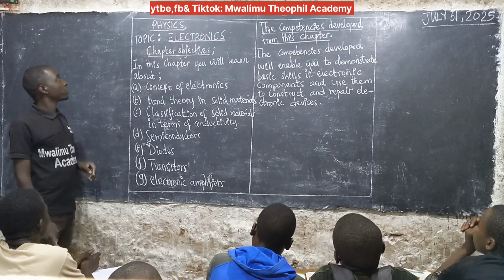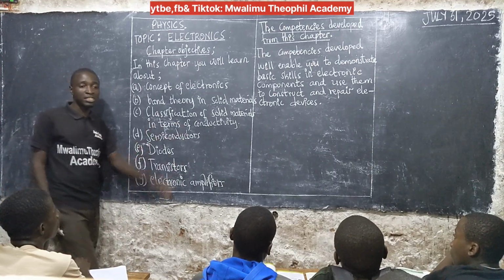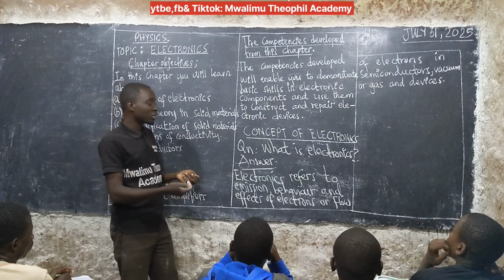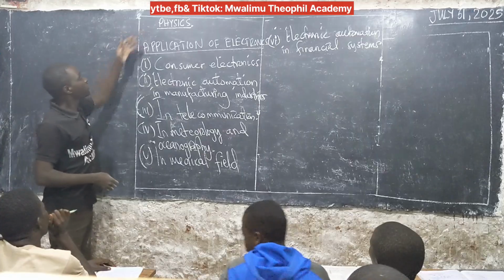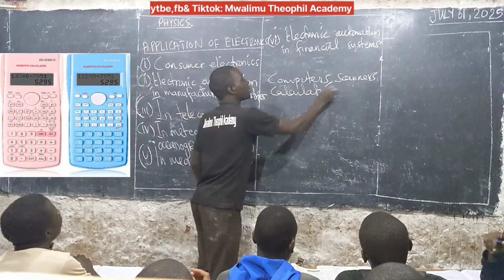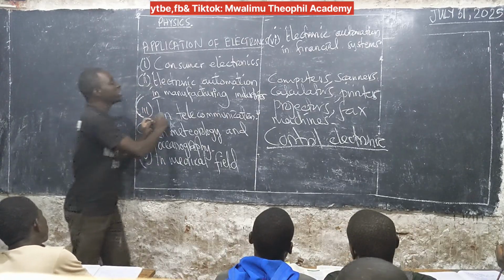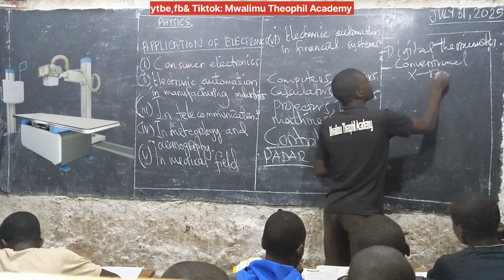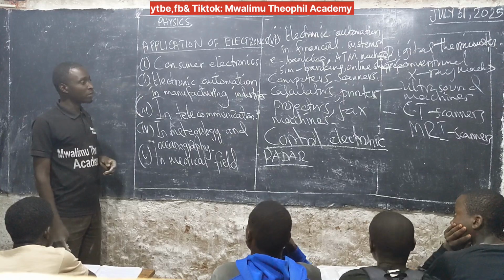INTRODUCTION TO ELECTRONICS: FROM BASIC CONCEPTS TO APPLICATIONS.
PHYSICS: COMPLETE ELECTRONICS SERIES (CONCEPTS & APPLICATIONS)

Welcome to the definitive Electronics Masterclass by Mwalimu Theophil Academy. This comprehensive playlist is meticulously designed to simplify the complex world of Electronics for Physics students worldwide. We break down the fundamental physics of electron flow, semiconductor behavior, and the practical applications that power our modern world.

From the basics of thermionic emission to the intricate workings of transistors and integrated circuits, this series provides the clarity and depth needed to master one of the most challenging topics in the Physics curriculum.

What you will master in this Electronics series:

Fundamentals of Electronics: Understanding the distinction between electrical and electronic systems.
Thermionic Emission: A deep dive into electron production and the behavior of cathode rays.
Semiconductor Physics: Comprehensive lessons on P-type and N-type materials and the P-N junction.
Electronic Components: Master the function and theory behind Diodes, Transistors, Capacitors, and Resistors.
Circuit Applications: How these components combine for rectification, amplification, and switching.
Digital Electronics: An introduction to logic gates and the foundations of digital technology.
Exam Problem Solving: Step-by-step solutions to complex electronics problems found in national and international exams.
This series is an essential study resource for students under these 30 prominent exam boards:

How to use this series: Electronics is best learned sequentially. We recommend starting with "Concept and Applications" before moving into specific components. Take notes, draw the circuit diagrams along with Mwalimu Theophil, and practice the mathematical derivations to ensure a complete understanding.
TIMESTAMPS:
00:00 - Introduction to Electronics and Topic Overview 00:14 - Lesson Objectives: From Concepts to Electronic Files 01:33 - Core Competencies: Skills in Electronic Components 02:53 - Understanding the Concept of Electronics 04:08 - Formal Definition: Emission, Behavior, and Effects of Electrons 05:48 - The Three Main Pillars of Electronic Study 06:54 - Practical Applications of Electronics 07:41 - Electronics in Consumer Devices: Home and Office 09:31 - Industrial Automation and Manufacturing Systems 11:25 - Telecommunications: The Role of Wireless Communication 12:15 - Scientific Applications: Meteorology and Oceanography 12:48 - Electronics in Medicine: X-Rays, Scanners, and Tools 14:11 - Financial Systems: E-Banking and Automation 15:28 - Session Summary and Next Steps